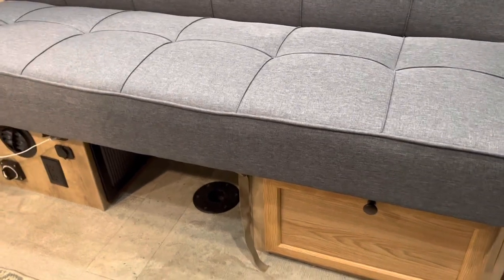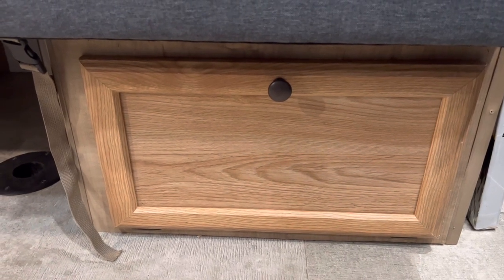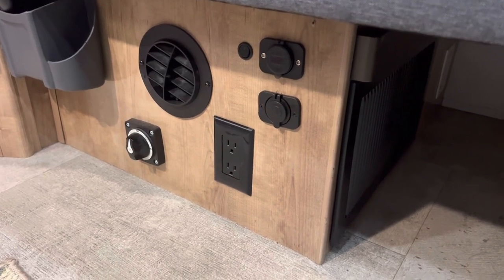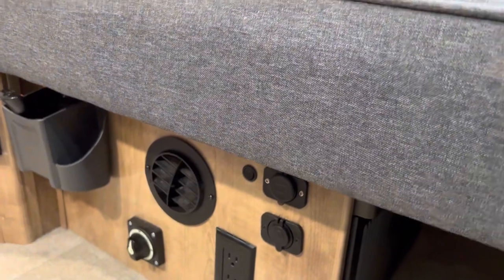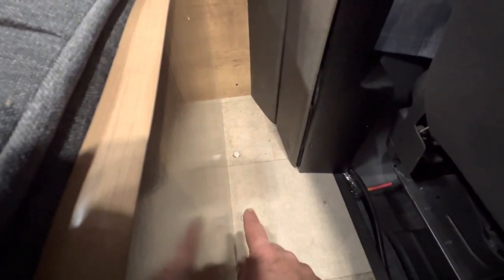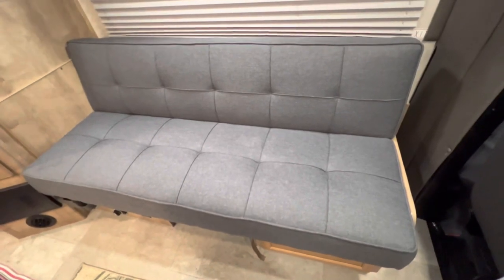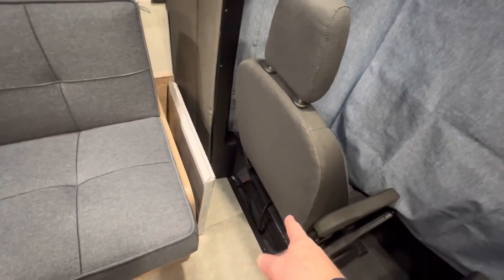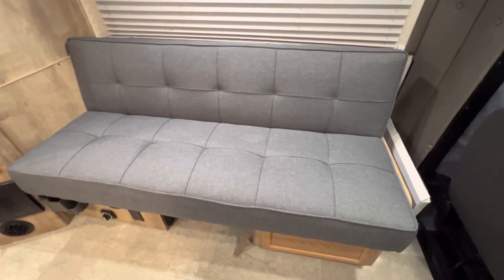Replacing the Dinette with a Futon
This is how I replaced my dinette with a futon in my 2020 Coachman Crosstrek 20XG.   This isn’t an instructional video, for entertainment only.